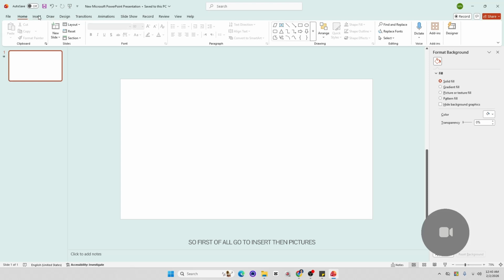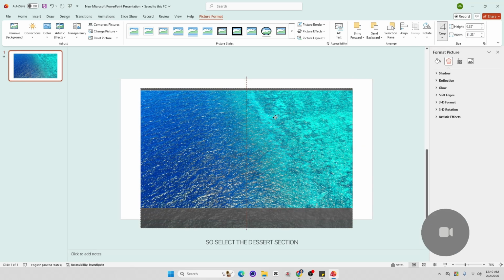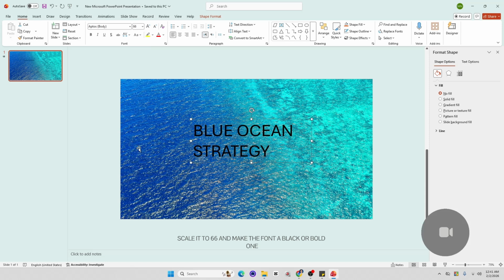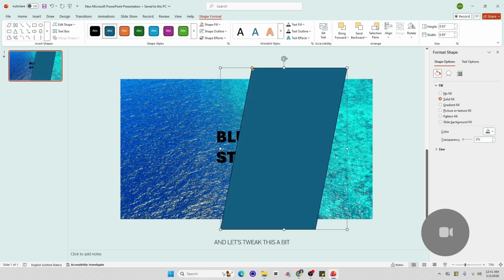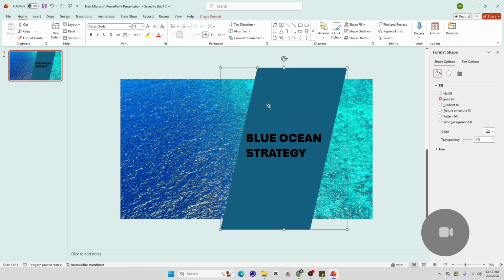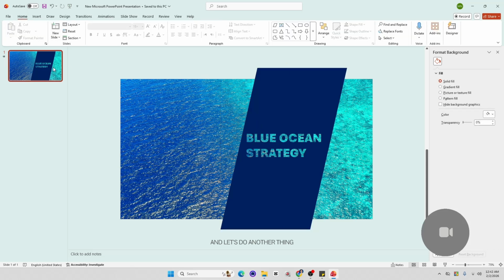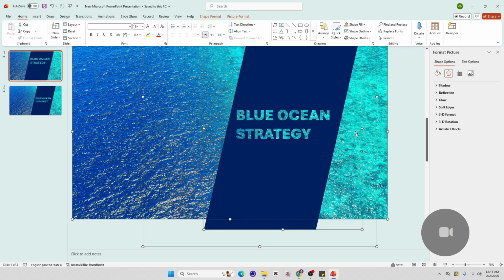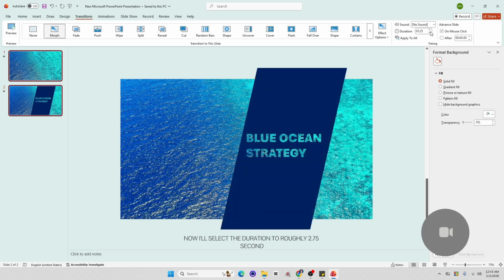Cool Ocean Transition in PowerPoint 🌊 | Smooth Animated Slide Tutorial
In this PowerPoint tutorial, I’ll show you how to create a cool ocean transition effect to make your slides flow smoothly like waves. This transition idea is perfect for creative presentations, travel slides, business reports, educational projects, and professional decks.

You’ll learn how to design a smooth, visually engaging ocean-style transition using PowerPoint’s built-in animation tools—no external software or plugins needed. This tutorial is beginner-friendly and focuses on easy yet stunning techniques to make your slides dynamic and professional.